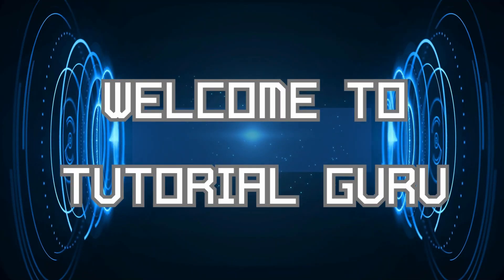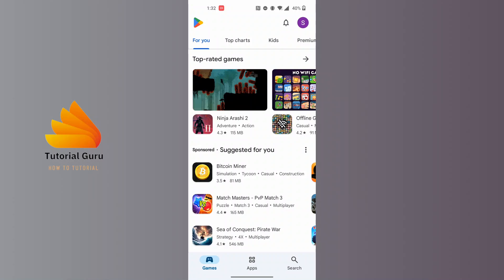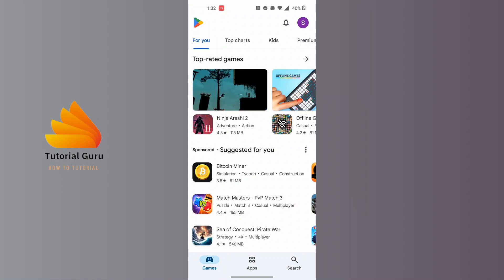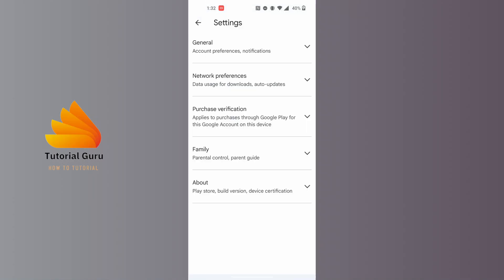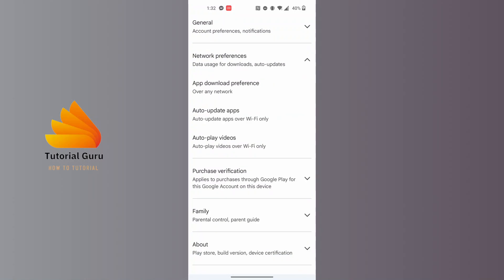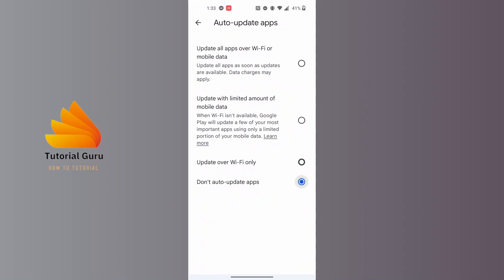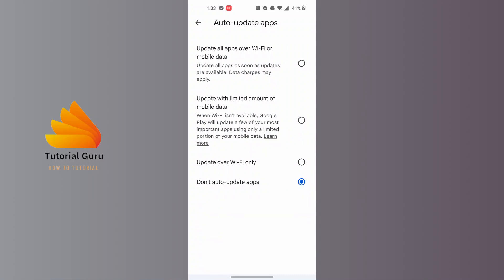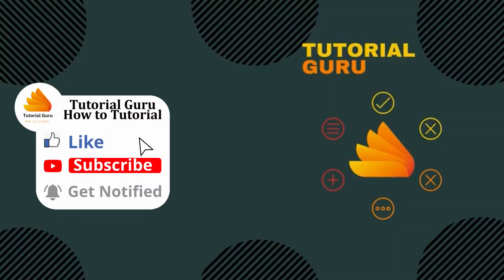How to Turn Off Auto Update Apps on Play Store | Disable Auto Update Apps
How to Turn Off Auto Update Apps on Play Store | Disable Auto Update Apps | TutorialGuru

Want to stop apps from auto-updating on the Google Play Store? This tutorial shows you how to easily disable automatic updates for apps on your Android device. Manage updates manually and save your data usage by turning off auto-updates today!